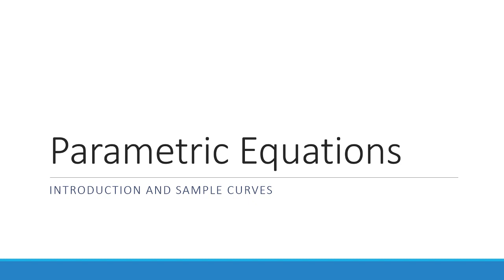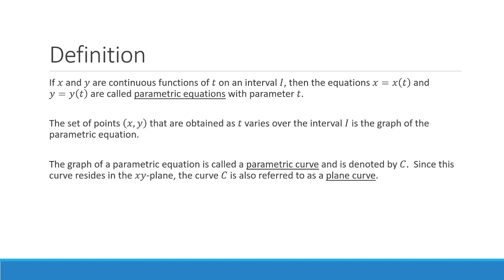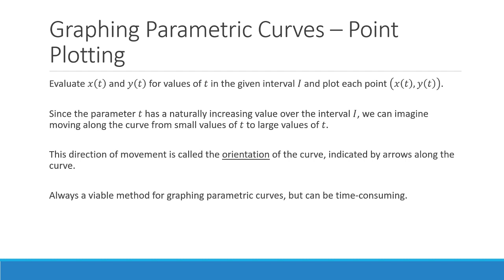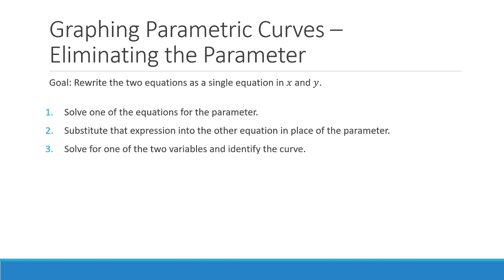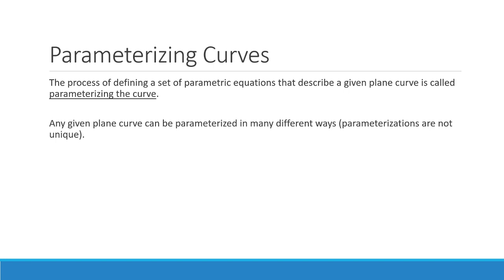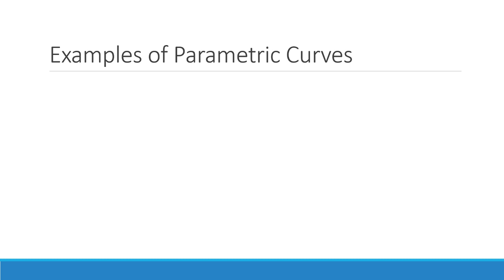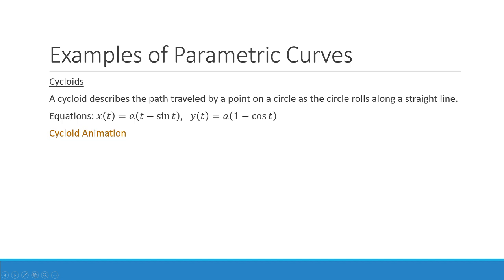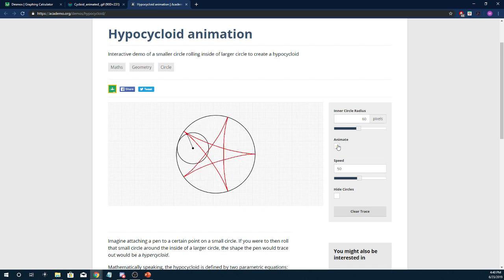Parametric Equations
An introduction to parametric equations and some basics of parametric curves